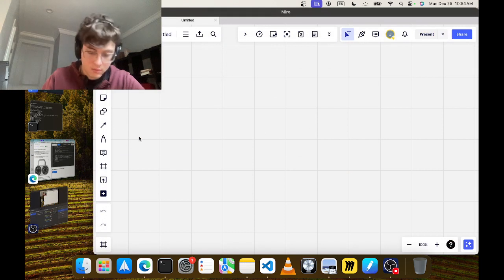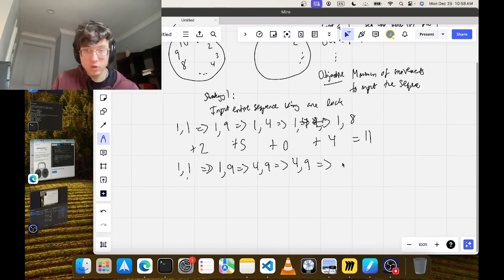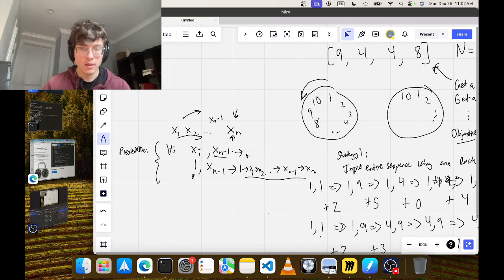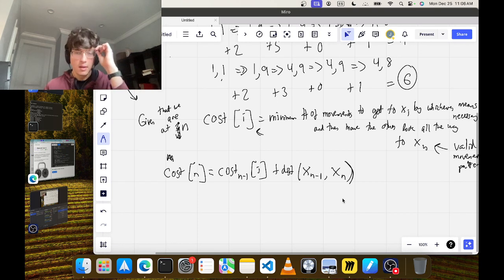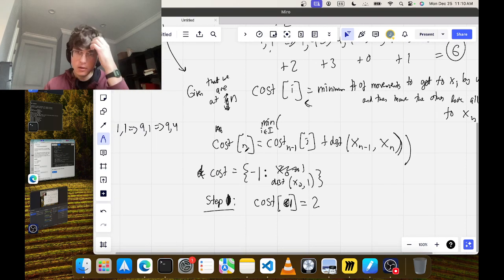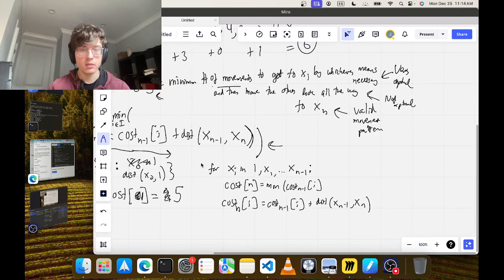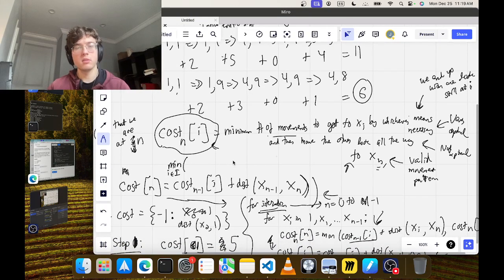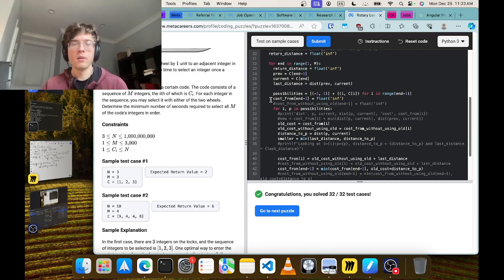Rotary Lock (Meta Career Questions Level 2)